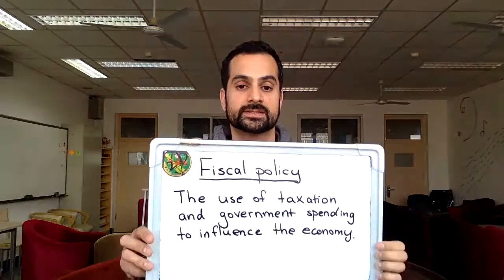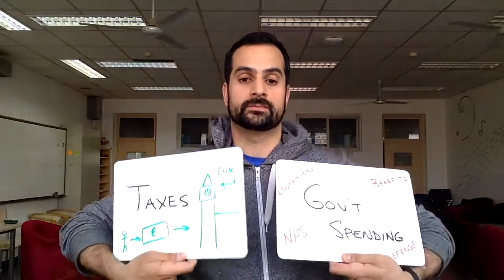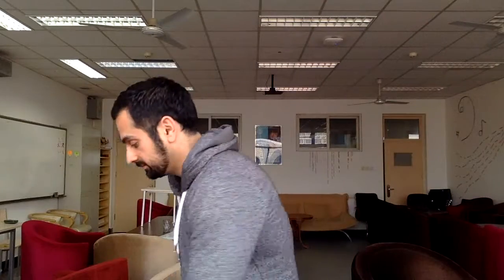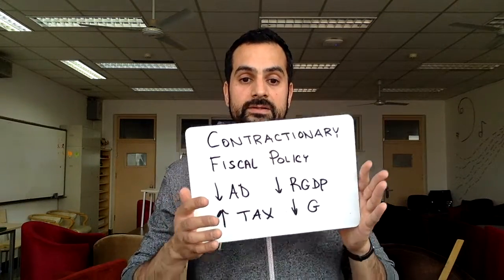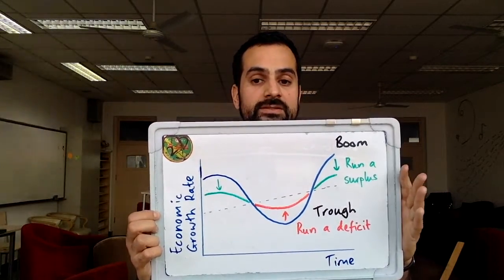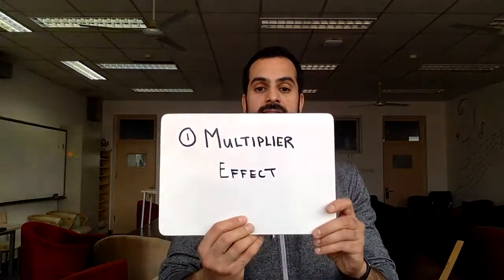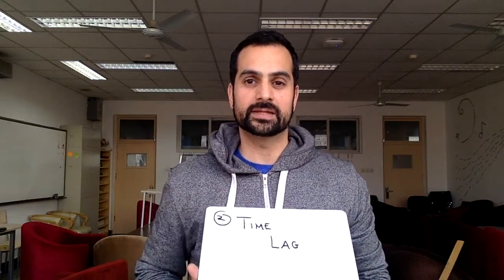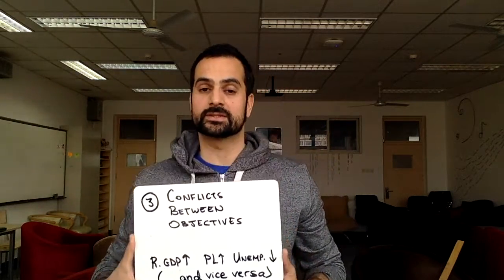OCR GCSE 2.2.3 Fiscal Policy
Basic definition:  00:16
Balanced budget:  00:55
Budget surplus:  01:29
Budget deficit:  01:48
Expansionary fiscal policy:  02:27
Contractionary fiscal policy:  02:59
Effects of fiscal policy:  03:30
Evaluation (1)   Multiplier Effect:  05:08
Evaluation (2) Time Lag:  05:52
Evaluation (3) Conflicts Between Objectives:  06:29

Per the OCR GCSE Specification:

Candidates should be able to:

Understand what is meant by fiscal policy

Understand how a government can achieve a balanced budget, a budget surplus or a budget deficit

Explain and evaluate the effects of fiscal policy on the economy.